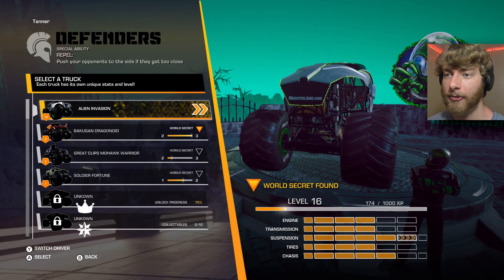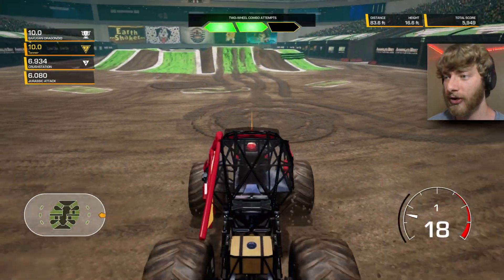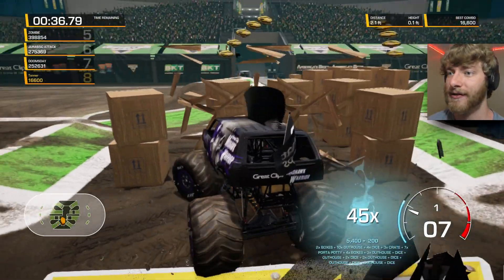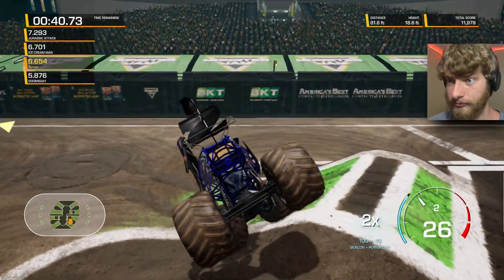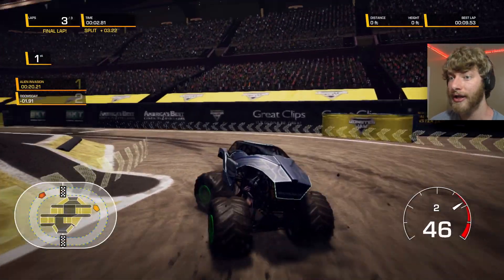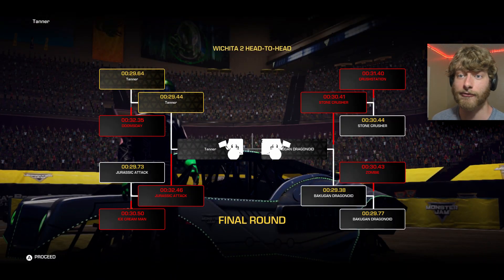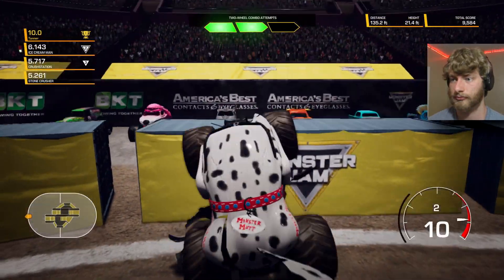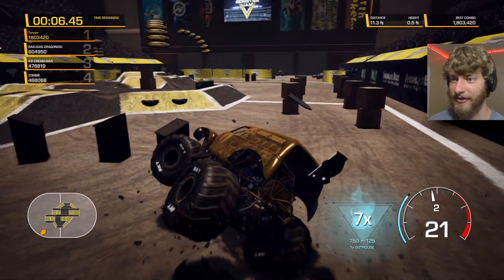I'M SKILLED? - Monster Jam Steel Titans 2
We're getting better!

Welcome to my playthrough of Monster Jam Steel Titans 2! This is the new current gen Monster Jam game, which includes 5 new worlds, online multiplayer, and many old-school trucks! I am excited to play through this game, and I hope you will enjoy watching!